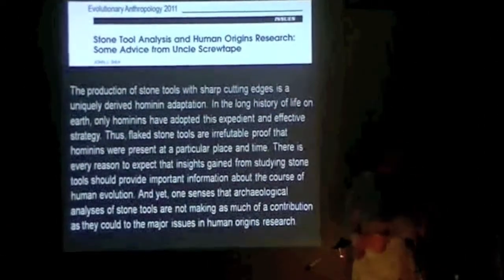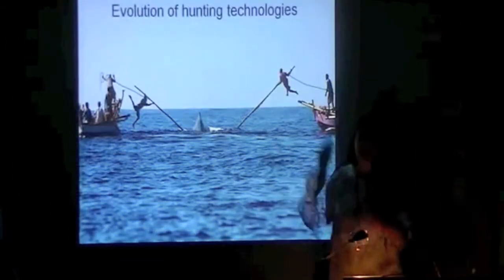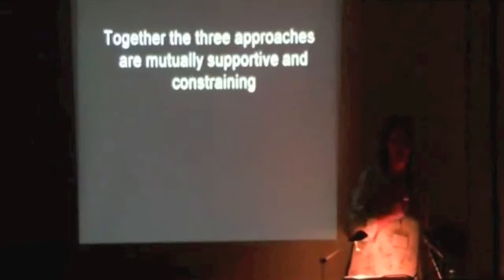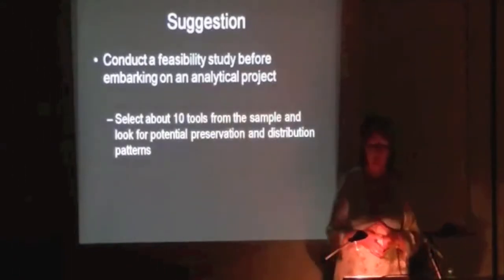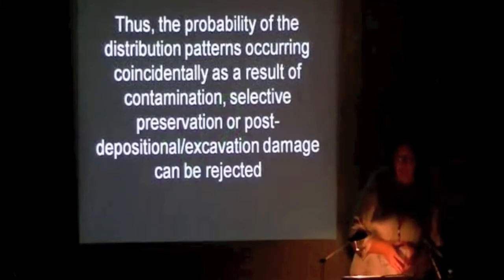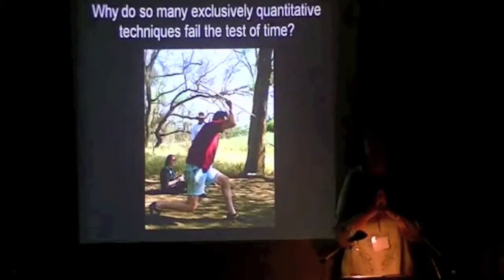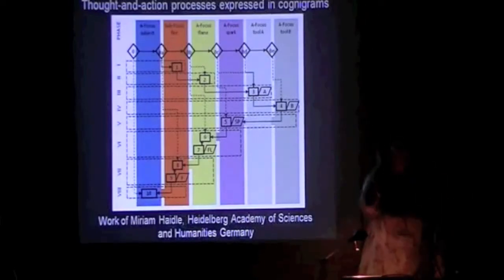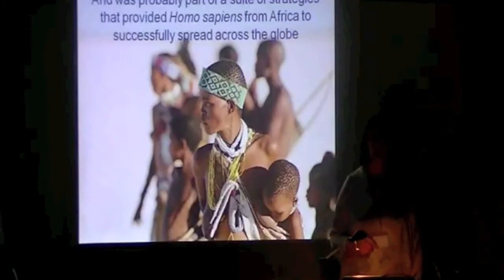LOMBARD, M., Stone tool use-trace research design: takling the bigger questions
To become proficient in any aspect of use-trace analysis, whether it is the study and interpretation of macrofractures, usewear, microwear or micro-residues, requires long-term dedication, and the continuous development and improvement of skills and techniques. It is certainly not a quick-and-easy fix to archaeological questions. Yet, for those who keep at it the rewards can be great and the anthropological questions and debates that we contribute to are, every so often, substantial. For example, use-trace analysts have generated evidence for hafting more than ~ 200 ka. They have shown a different side to Neanderthal lifeways and provided evidence for the use of mechanically-projected weaponry, such as bows and arrows, long before such systems were expected to appear in the archaeological record.

Because it takes such a long time to develop high levels of confidence in interpretation, many analysts focus, especially in the beginning of their research, on a specific sub-discipline within the realm of use-trace studies, for example, microwear or micro-residues. Also, specific questions require specific techniques -- again, entailing long-term skills and knowledge development on the part of the analyst. For example, a focus on the past use of certain types of plant material is perhaps best investigated by extracting starch grains or phytoliths from stone tools. But, other questions, such as those relating to hafting or hunting may be best resolved by leaving micro-residues in situ; treating a tool similar to an archaeological site, and interpreting residues in relation to tool morphology and other trace types.

I want to suggest, perhaps controversially, that developing skills and knowledge bases to address specific research questions, regardless of the different sets of techniques or approaches these may require, is the most productive for our discipline. Also, depending on the research question, the most convincing and lasting results are often obtained by a multi-analytical approach where different strands of use-trace evidence are used to mutually constrain and strengthen interpretations. Realistically, such an approach is not always achievable in the early years of an analyst's research, but it can be our ultimate objective.

 A strong research question or a falsifiable hypothesis provides a good starting point for higher-level use-trace studies. For example, when I began my research some scholars still questioned the hunting proficiency of people who lived in southern Africa during the Middle Stone Age, and micro-residue results were mostly produced for plant material processing. Yet, at Sibudu Cave, where I was working as a graduate student, we had excellent bone preservation and evidence for hafted stone points. This led me to question previous micro-residue results and set me on a path of research that became my current academic career. Thus far it has led to experimental archaeology, replication work, blind testing and combining aspects of macrofracture, microwear and micro-residue analysis to answer questions about Middle Stone Age hunting technologies in southern Africa -- and the journey continues with a steady flow of new problems, solutions and possibilities. For example, we are currently investigating the potential of complex weapon systems to inform on aspects of human cognitive evolution.

As a small community, use-trace analysts and specialists need to maintain scientific rigour without having to reinvent or re-describe the wheel continuously. The challenge is always to produce convincing, falsifiable interpretations based on solid, representative data and/or observations. Also, we have to be aware of, and candid about, what our sampling strategies, techniques or strands of evidence can or cannot reveal about past technologies and their associated human behaviours. There is little doubt that the discipline has come far since Semenov's work during the 60s and the bitter debates of the 70s and 80s. We are now on a new threshold that opens up the way to contribute meaningfully to continuous anthropological debate about what it means to be human.